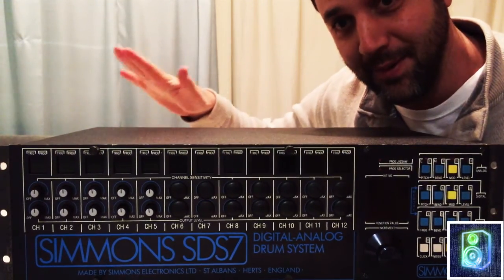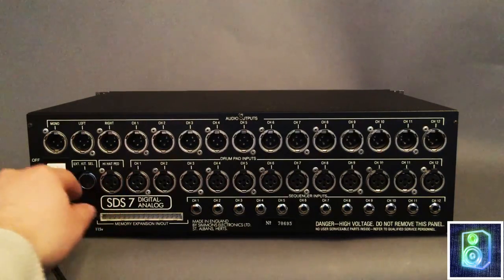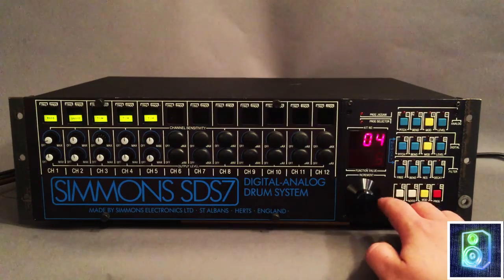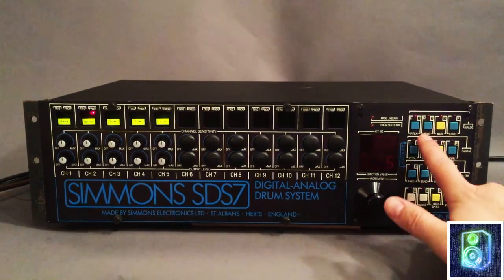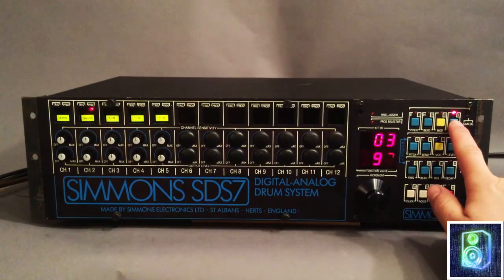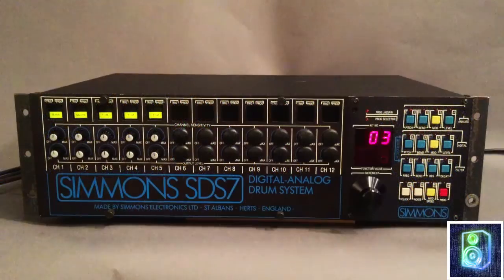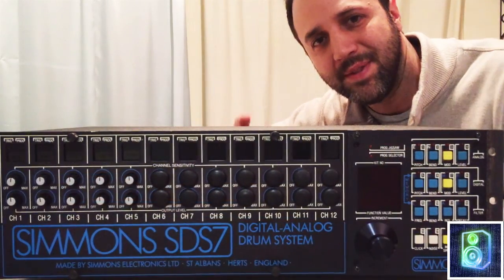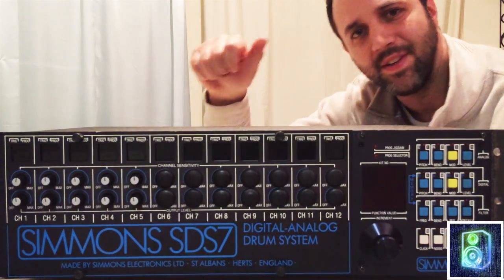Simmons SDS 7 Analog Drum Machine Review and Tutorial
This Simmons SDS7 review and tutorial will teach you how to use a Simmons SDS7 drum machine. You will learn about its features and how to program sounds.

The SDS 7 digital analog drum machine rack is capable of housing a total of twelve drum modules.   Each module is a self contained synthesizer,  with a digital sound source,  voltage controlled oscillator, white noise source, voltage controlled filter, envelope generators and voltage controlled amplifiers. The modules are identical in each case, with the exception Of the digital sound source.